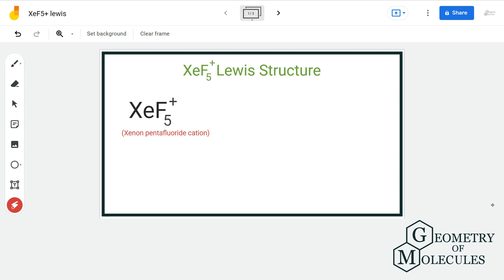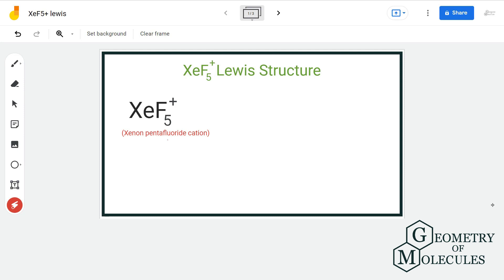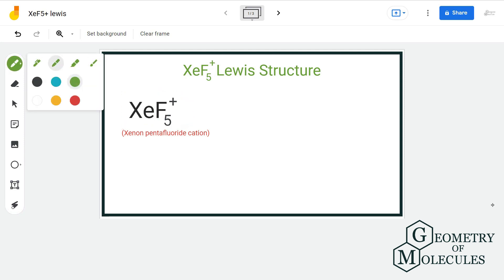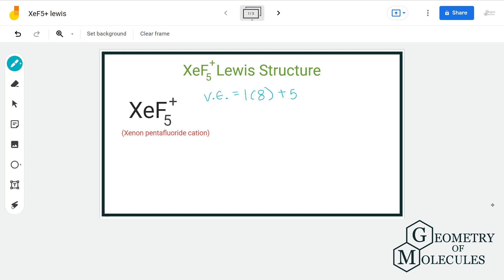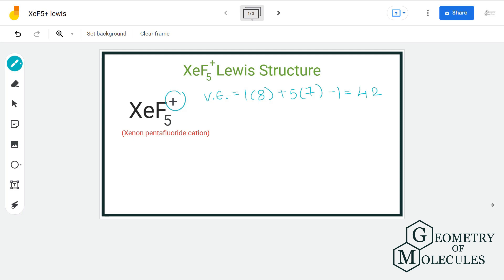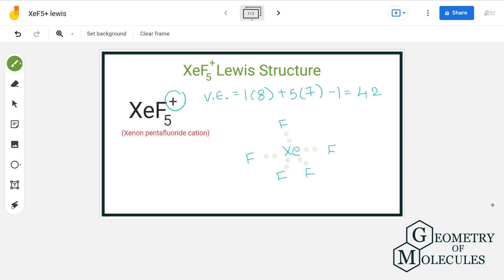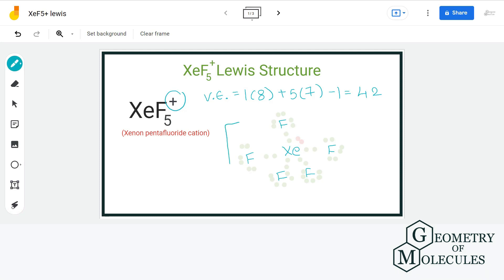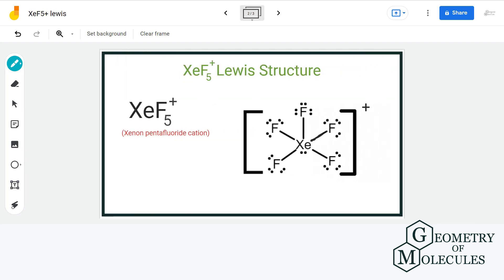XeF5+ Lewis Structure: How to Draw the Lewis Structure for XeF5+ (Xenon pentafluoride cation)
XeF5+ is a chemical formula for xenon pentaflouride cation. And to help you understand the Lewis Structure of this ion, we are going to share our step-by-step method using which one can find out the Lewis structure of any given molecule.

XeF5+ consists of one xenon atom and five flourine atoms . Watch this video to find out its Lewis Structure with ease.